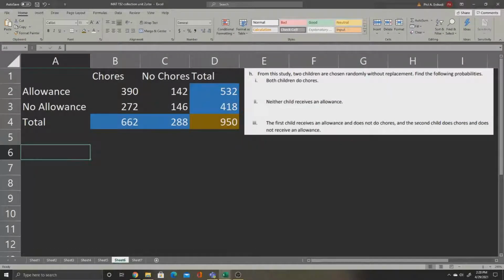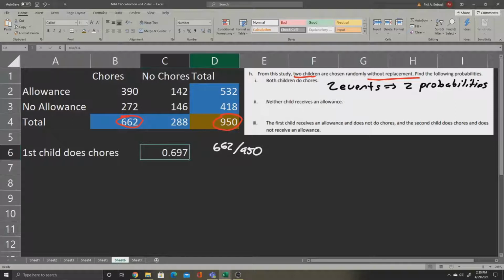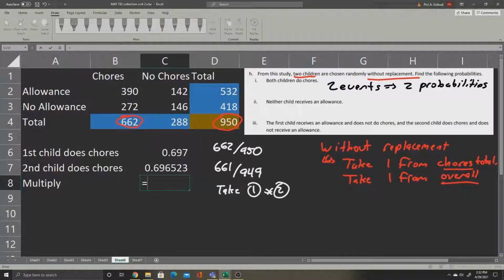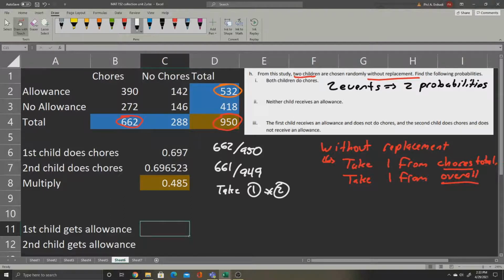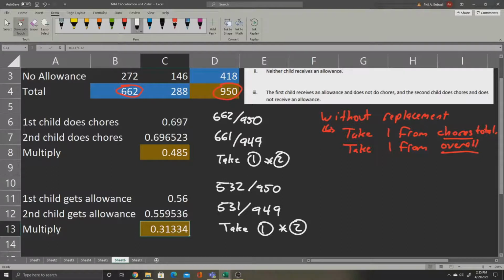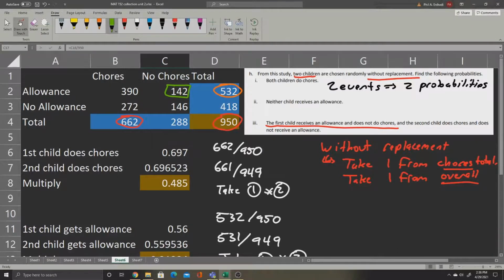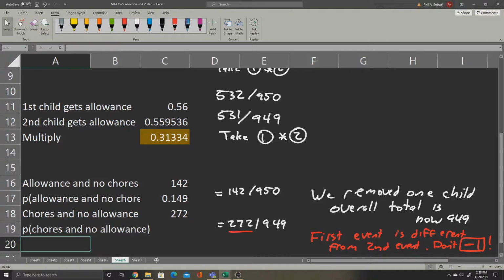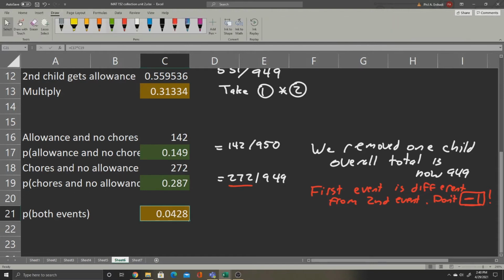MAT 152 - Probability Without Replacement